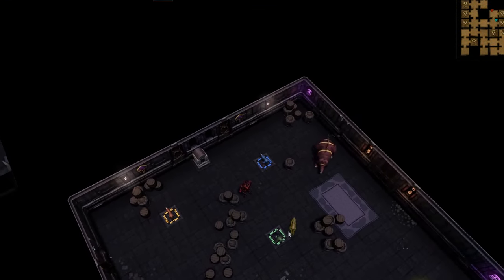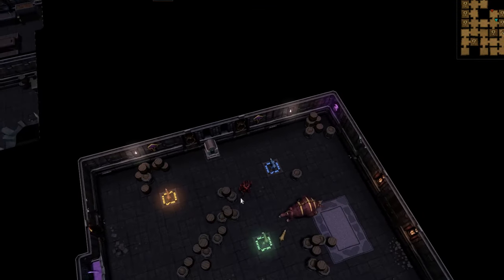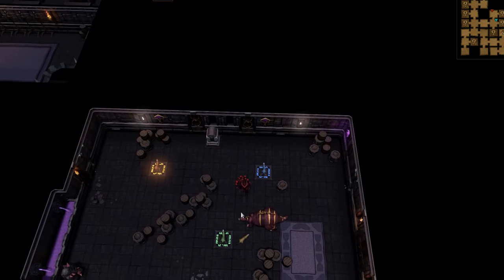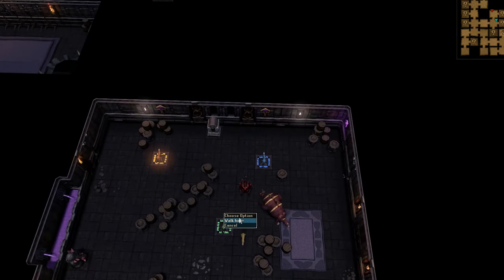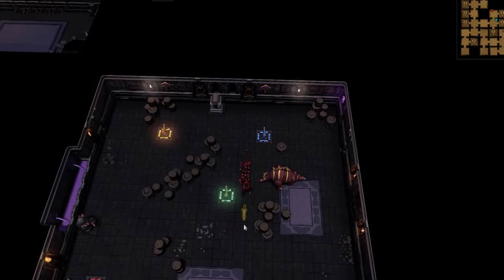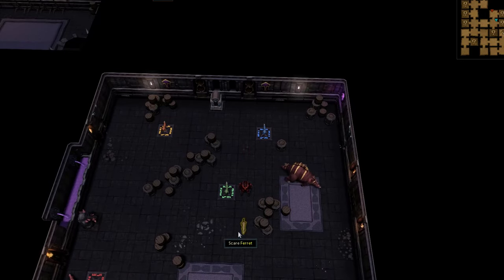Dungeoneering Colored ferret | Puzzle quick guide